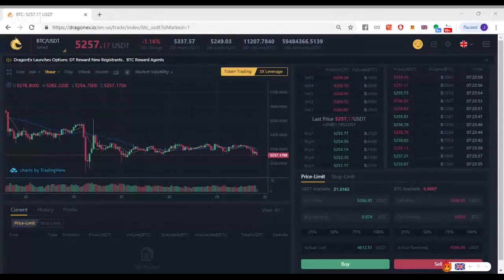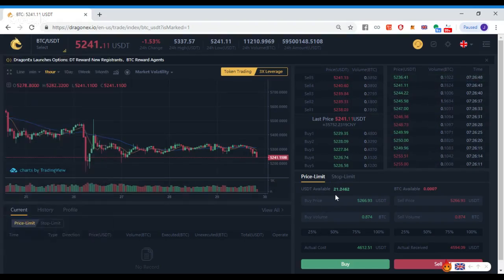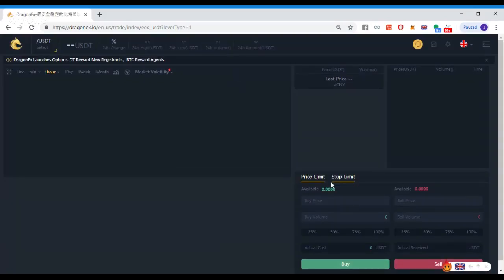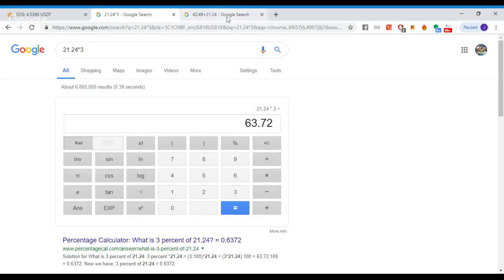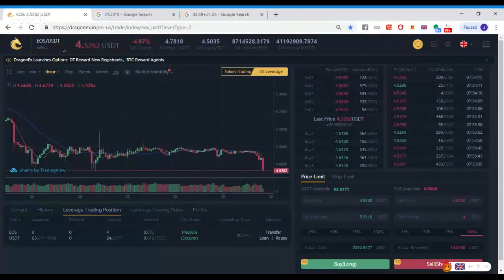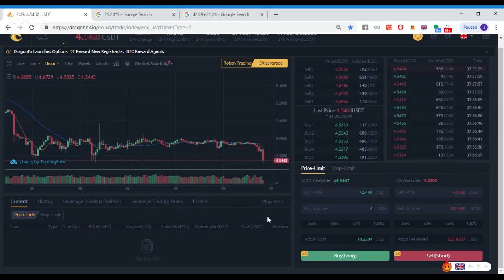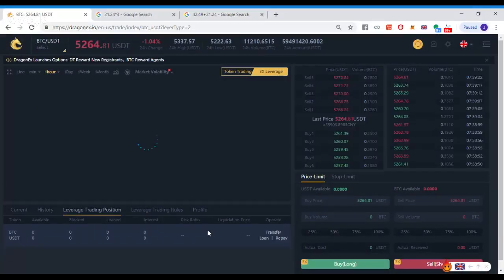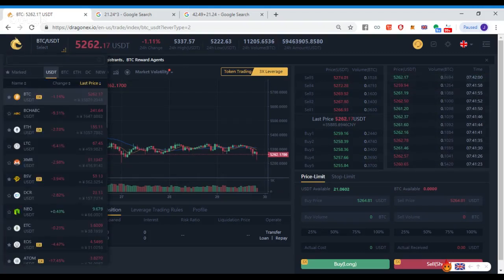DragonEx Exchange Opens Leverage USDT Trading Pairs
DragonEx Exchange Opens Leverage USDT Trading Pairs for She/Usdt, Atom/Usdt, Bsv/Usdt, Doge/Usdt, Cmt/Usdt